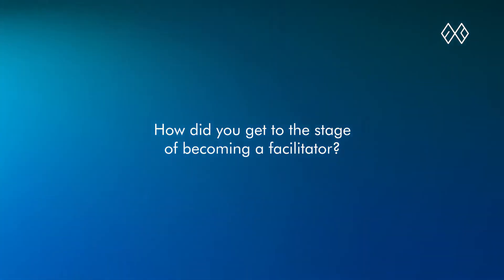Ask The Google Design Sprint Master : Felix Wang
Want to know how Google uses Design Sprints? We caught up with Google Design Sprint Master, Felix Wang at Design Sprint Camp!

Thanks again to Felix for the good times and laughs during this interview, and to Andrew and Elena for organising and hosting Design Sprint Camp. Follow sprintcamp on instagram!

Our Innovation Sprint is a refined version of the Google Design Sprint. It's a 4-day process to validate, prototype and test your ideas. Innovation Sprints have been used in big companies, such as Google, Lego, Slack, etc.

At Exo, we’re passionate about helping Product & Marketing teams solve complex problems; ie. lack of resources, revenue targets aren’t being met, or when digital technology is creating more problems than progress.

We're striving for our mission in shaping the future of experience through design and innovation. We’ve partnered with top tier banks, finance companies, and retailers, so we know what works and what doesn’t.